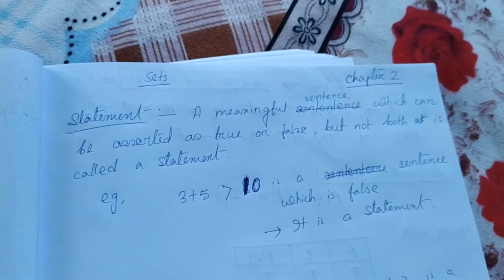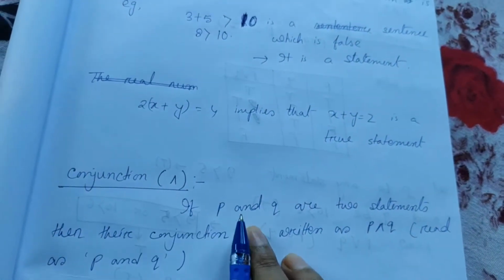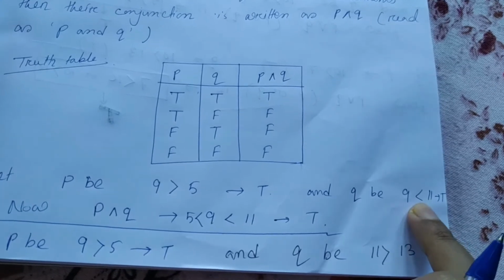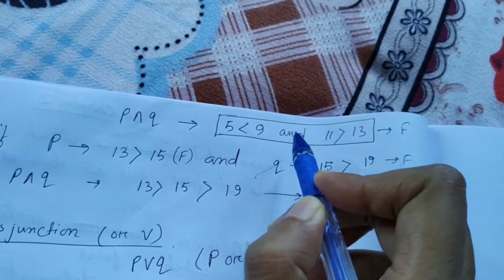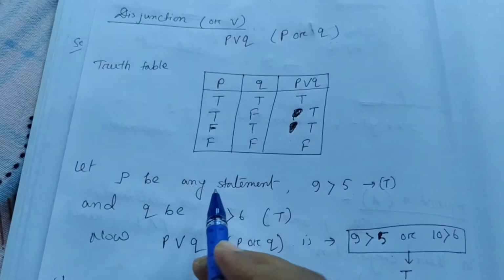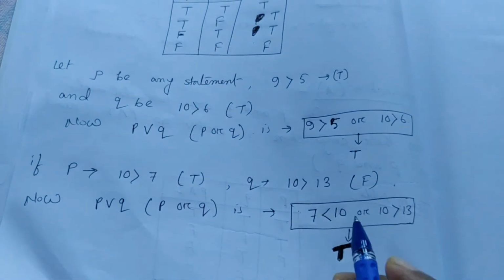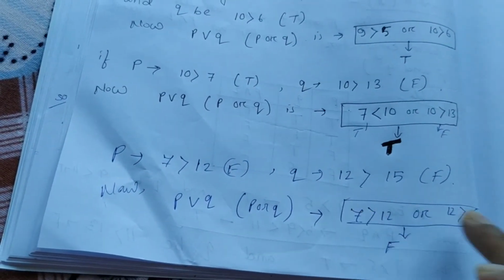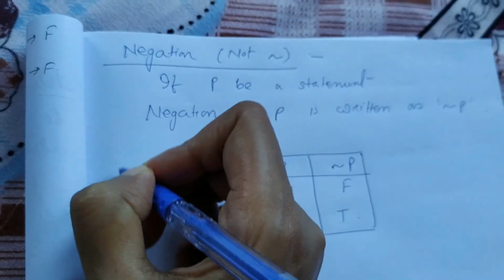Sets || Class 9 || Advanced Mathematics || Chapter 2 || Full Explanation || Education hub